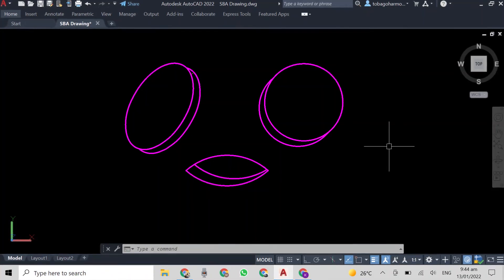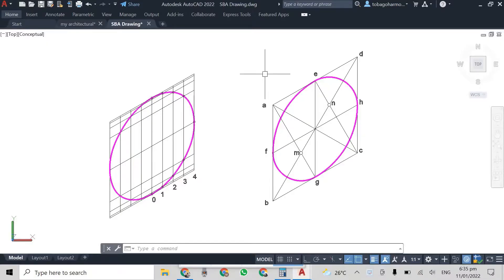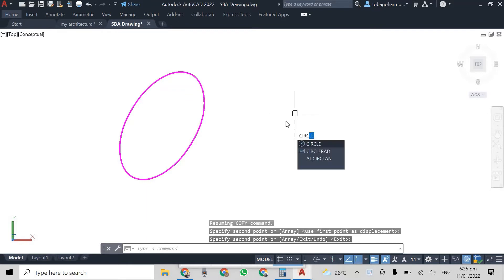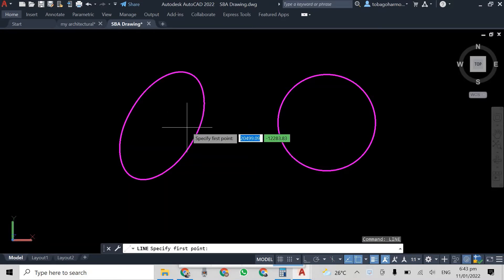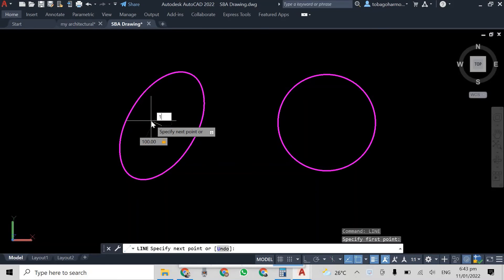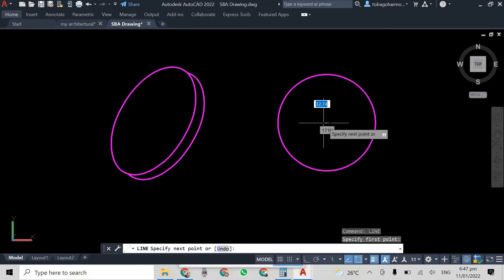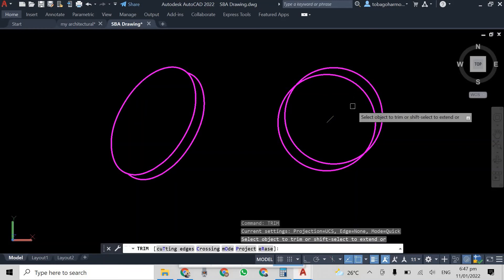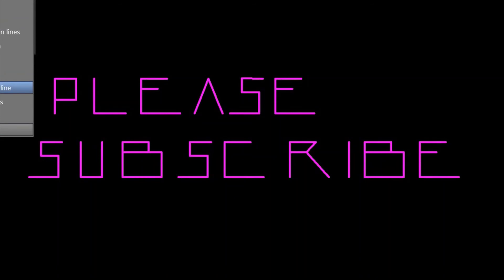How To: Add Depth/3rd Dimension to an Isometric Circle & Draw an Oblique Circle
- Isometric Circle using Ordinate Method
- Isometric Circle using Approximate Method

As a follow up to our previous videos, we will now add depth to the circles.